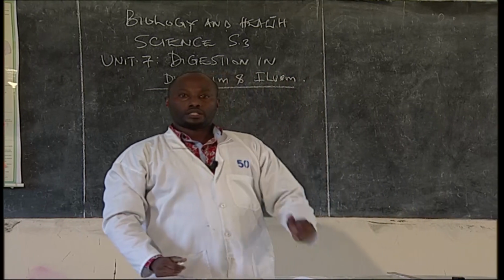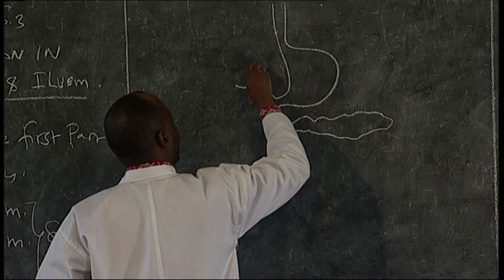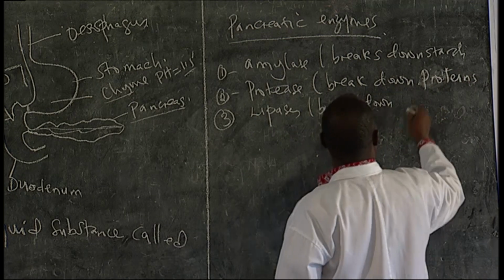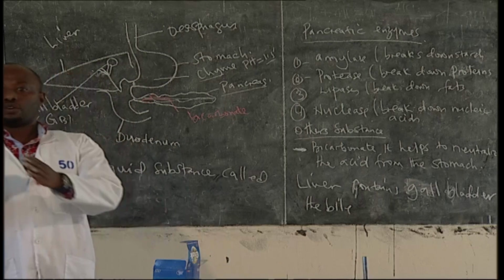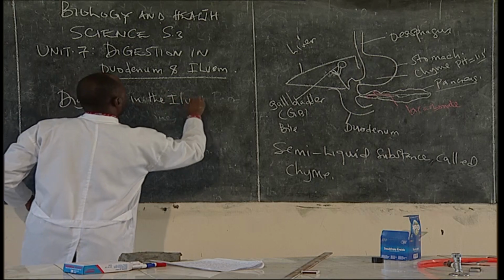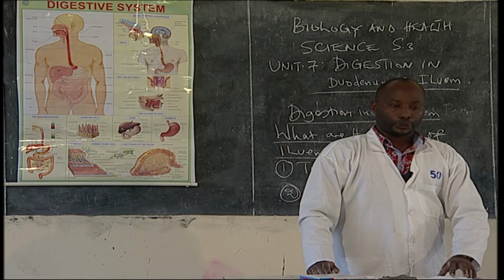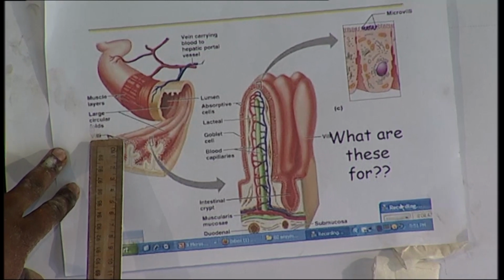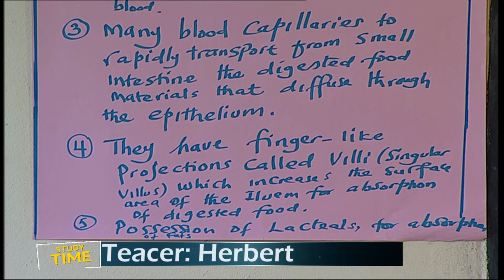biology and health sience s3 unity7